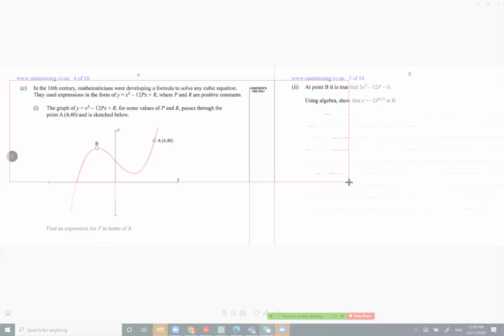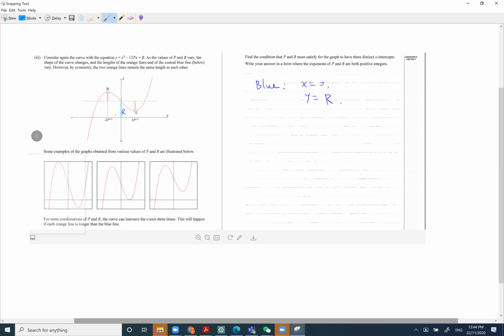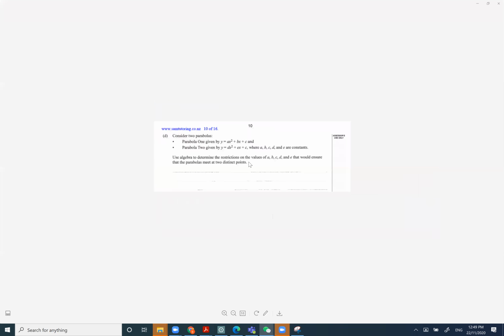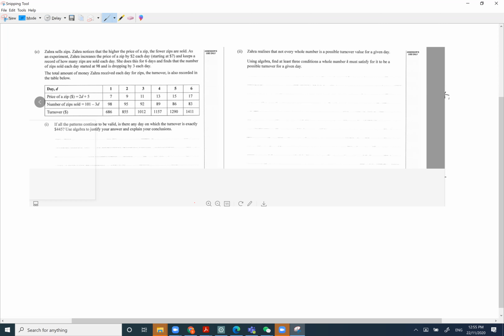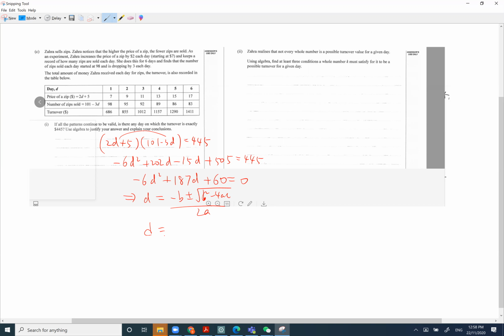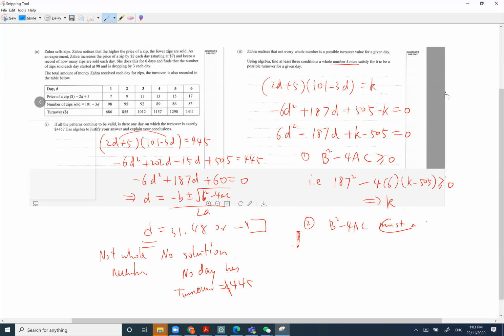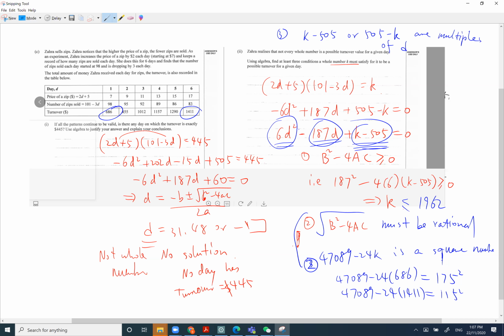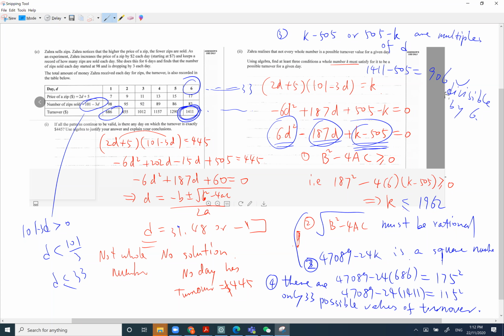NCEA Level 2 91261 algebra 2020 excellence E questions New Zealand